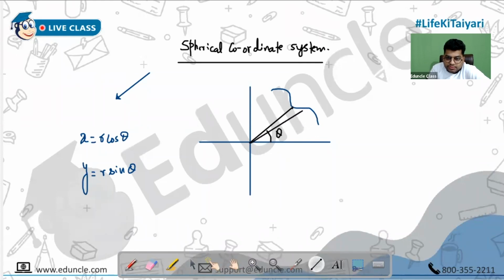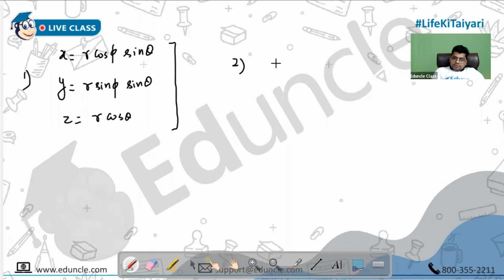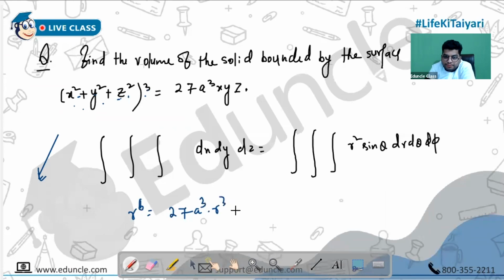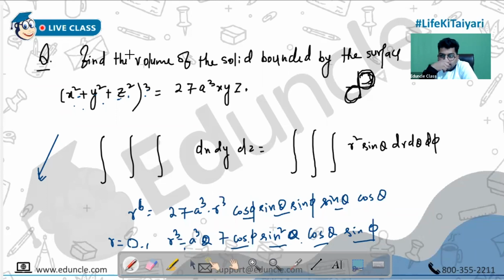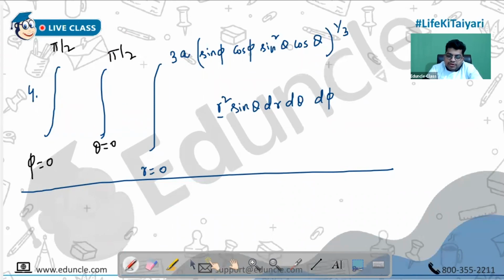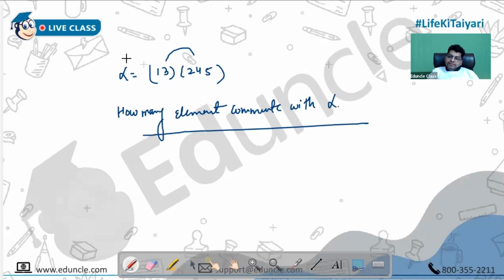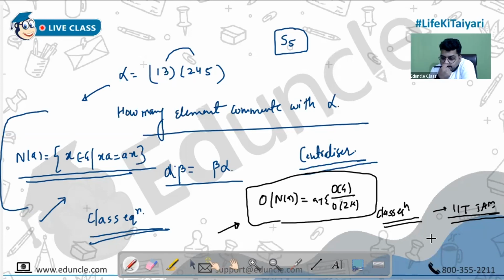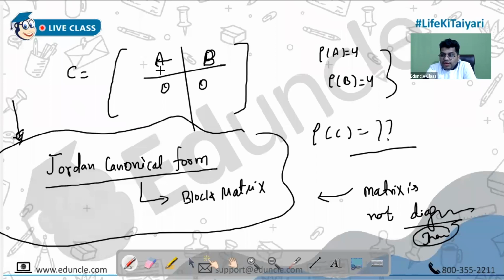IIT JAM 2022 Mathematics Revision | Group Theory | Part 3 | JAM झटपट Revision | Eduncle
"Dear Students, Here we have brought to you the Revision Video on the topic of Group Theory-III by Eduncle's Subject Expert Mr. Ashish Garg. Let us first analyze the importance of the topic.

💥 Analysis & Weightage of Group Theory-III in IIT JAM 💥

👉 No. of Questions: 10
👉 Difficulty Level: Easy to Moderate
👉 Marks: 17